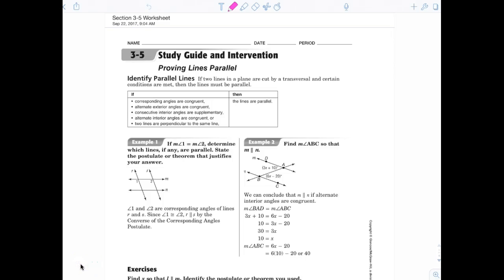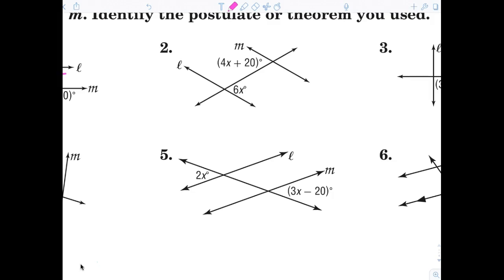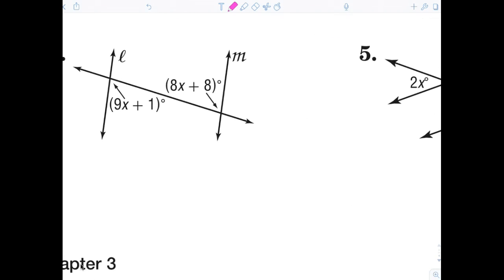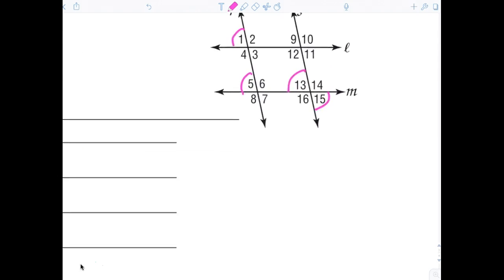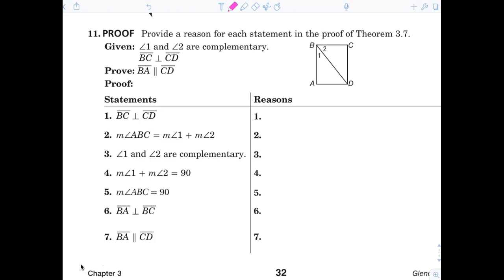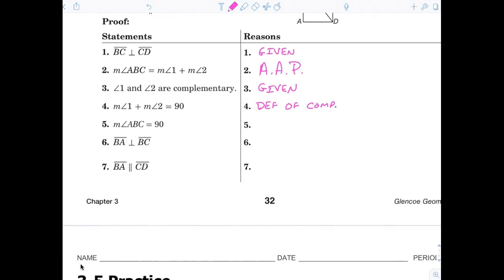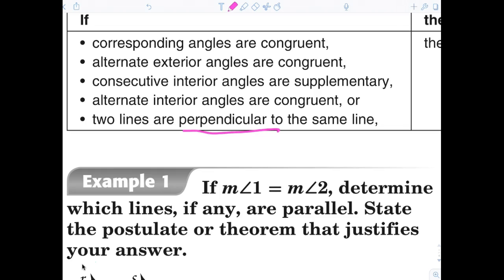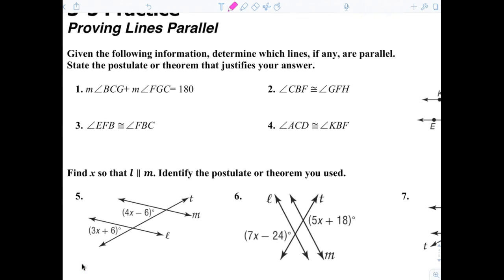Geometry 3-5 Worksheet